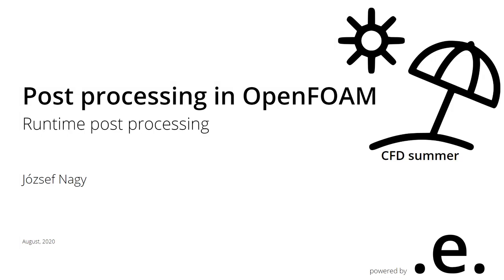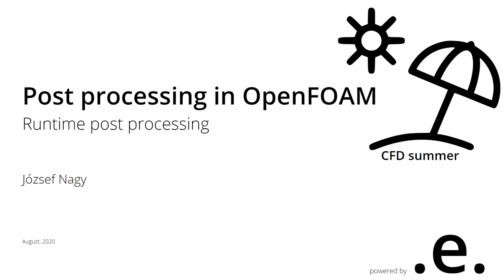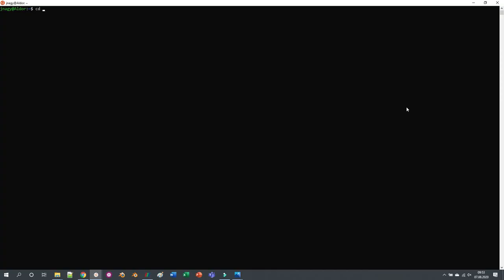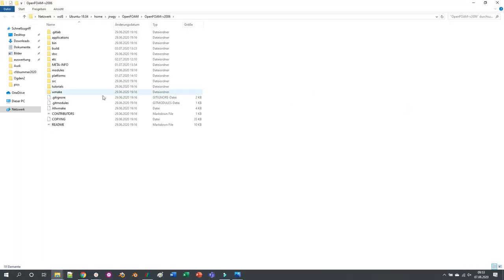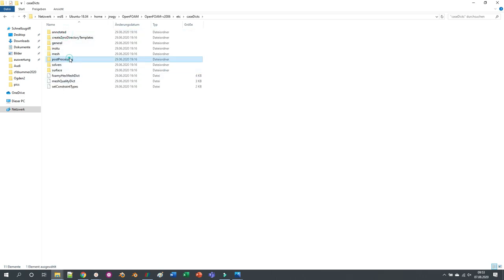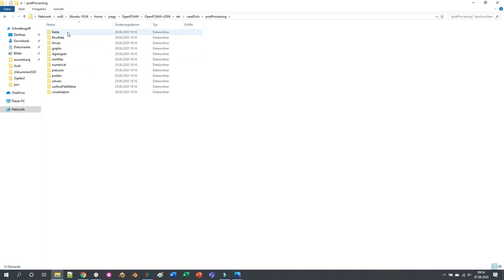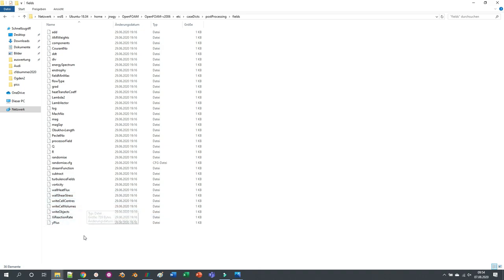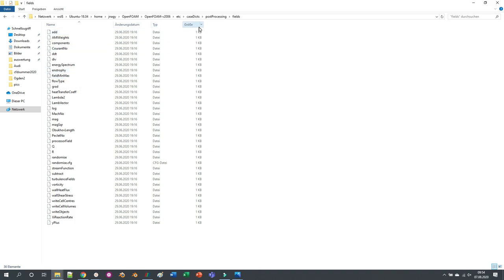[Community video] - Runtime post processing in OpenFOAM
In this video I talk about runtime post processing. With these functions OpenFOAM does the post processing for you during runtime! Please let me know your experience in the comment section below!